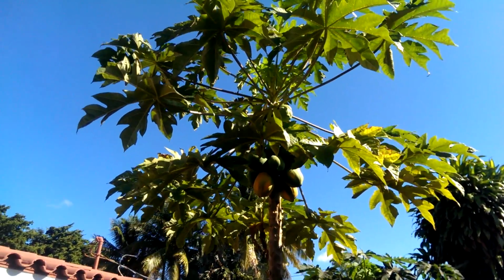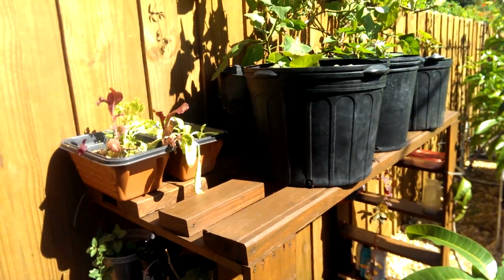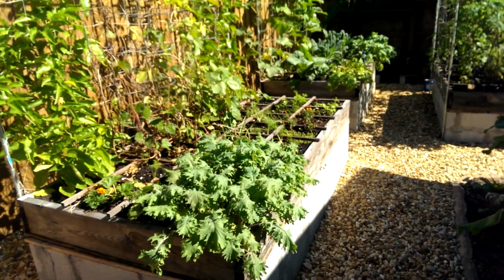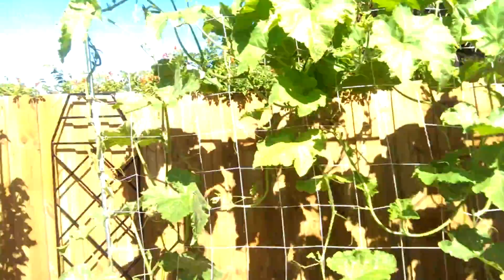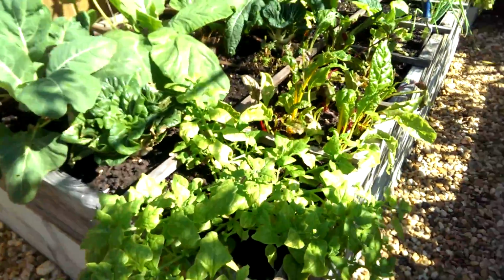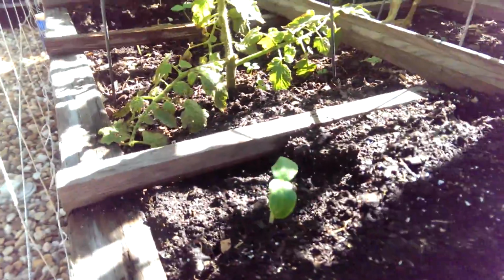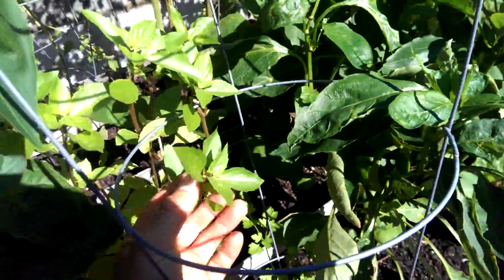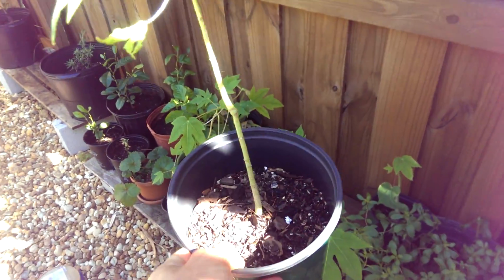Garden Tour, November 30, 2014